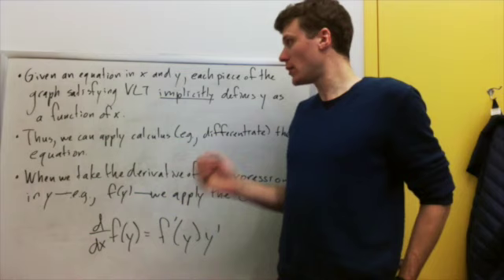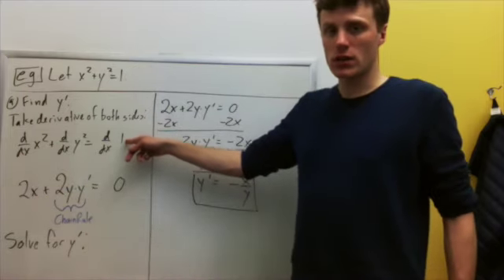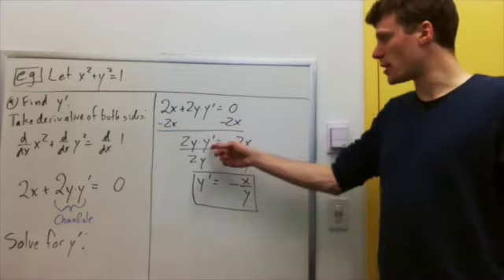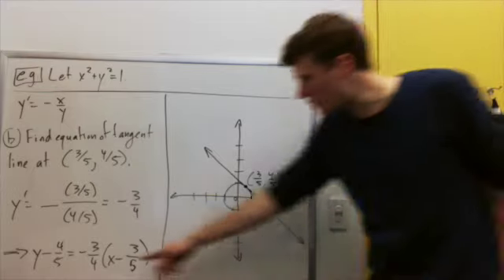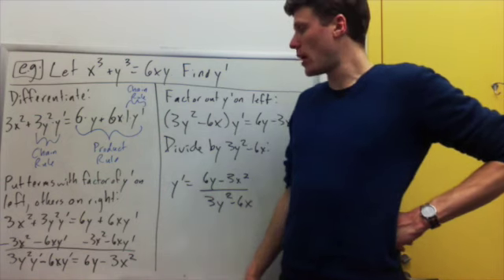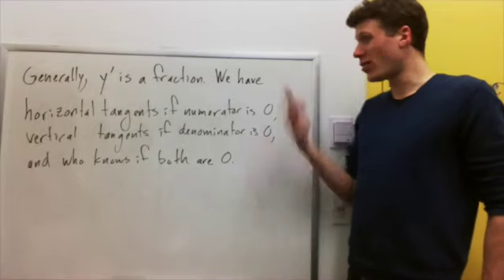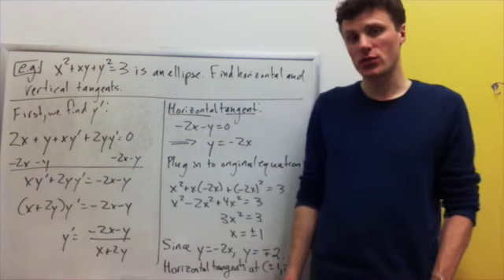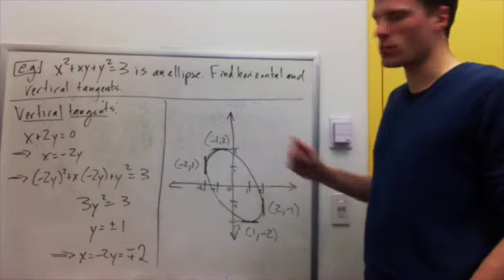§3.5 Video 2: Implicit Differentiation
We learn how to differentiate equations implicitly, and we apply this to finding tangent lines to curves.